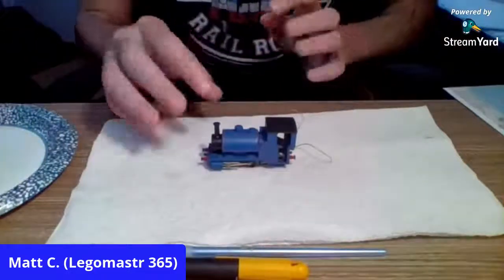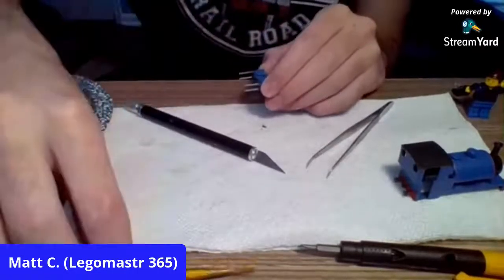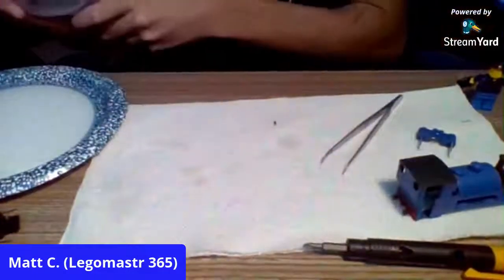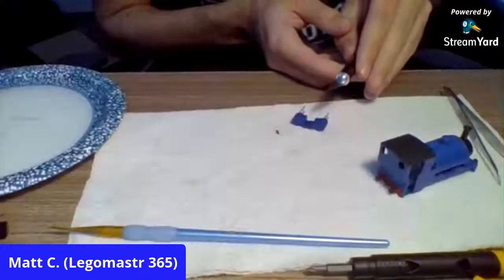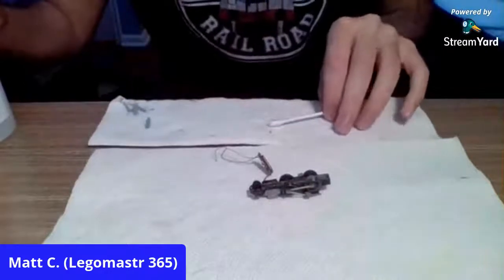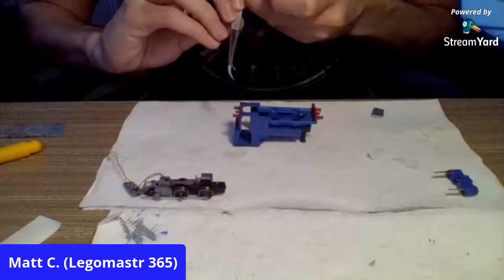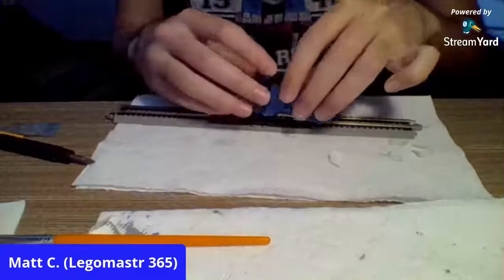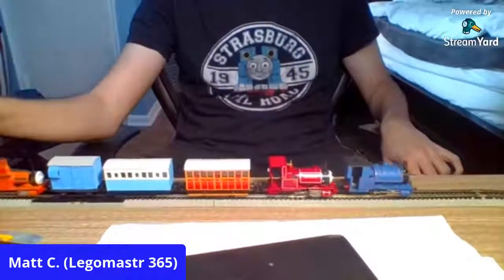Modelling on a Friday Afternoon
Sir Handel is still in progress